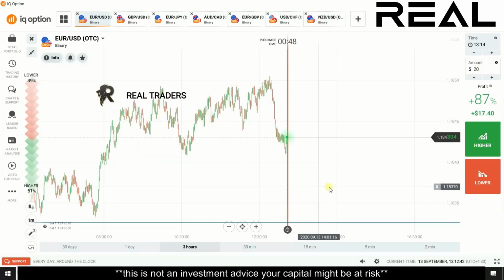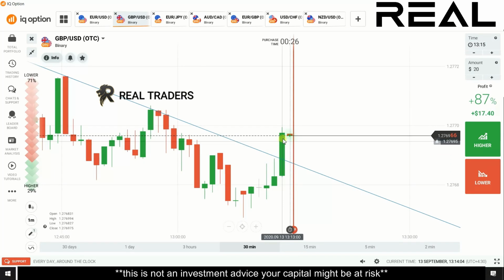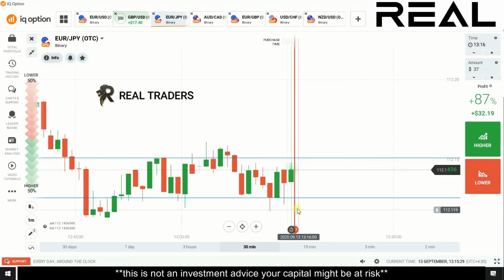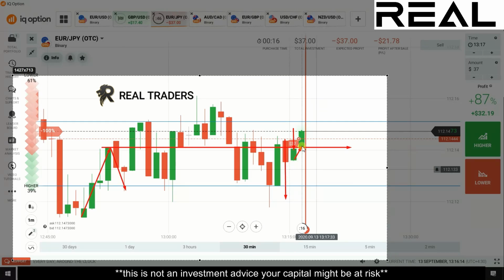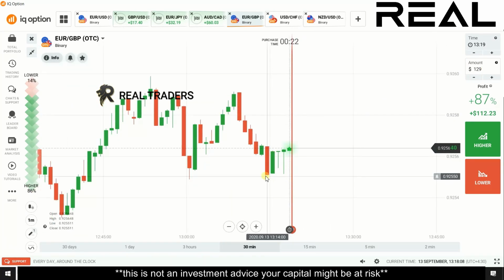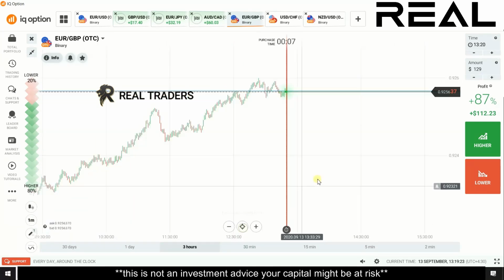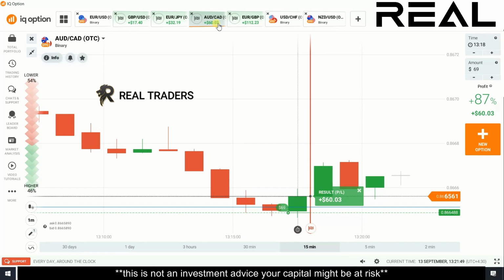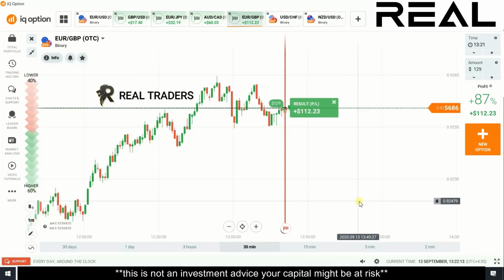how to use market logic and moment in candlestick psychology - iq option